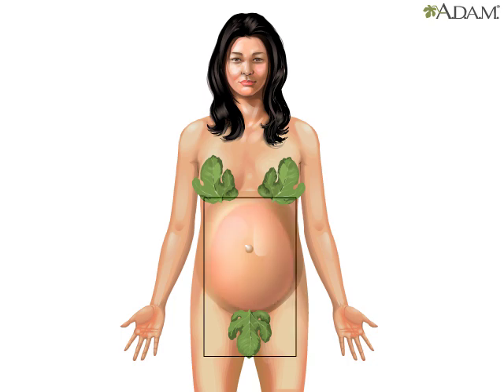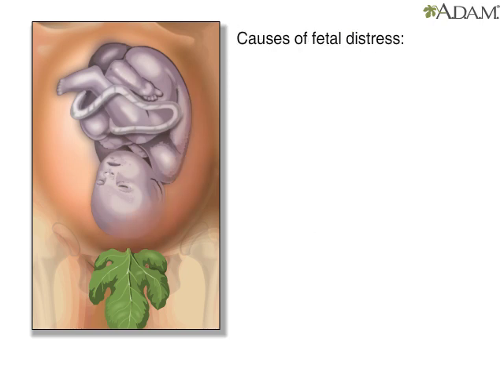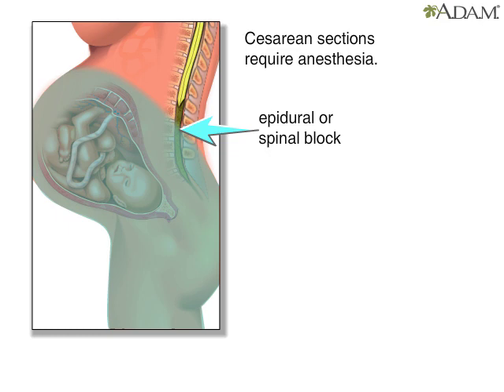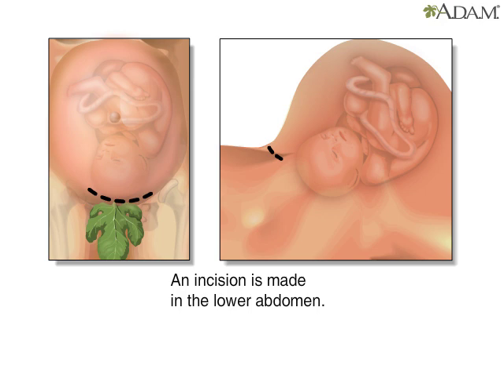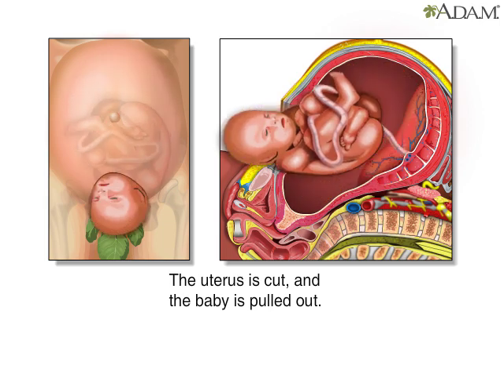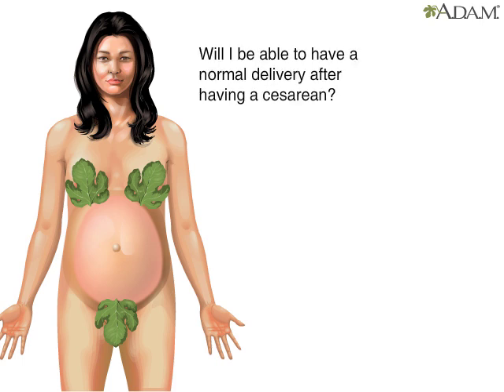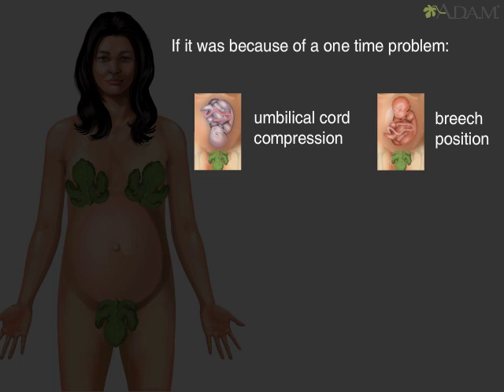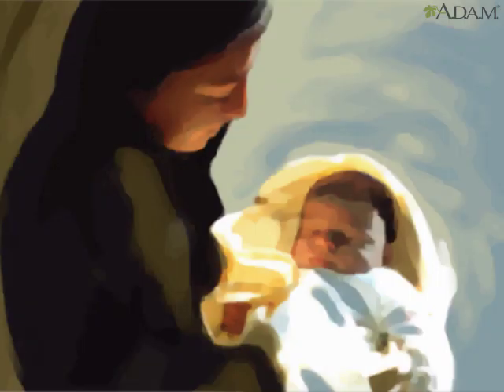Cesarean section शल्‍यक्रिया द्वारा प्रसव कराना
Overview

A cesarean section is a way to deliver a baby by cutting through the skin of the mother's abdomen. Although cesarean (C-sections) are relatively safe surgical procedures, they should only be performed in appropriate medical circumstances.

Some of the most common reasons for a cesarean are:

If the baby is in a feet first (breech) position.

If the baby is in a shoulder first (transverse) position.

If the baby’s head is too large to fit through the birth canal.

If labor is prolonged and the mother’s cervix will not dilate to 10 centimeters.

If the mother has placenta previa, where the placenta is blocking the birth canal.

If there are signs of fetal distress which is when the fetus is in danger because of decreased oxygen flow to the fetus.

Some common causes of fetal distress are:

Compression of the umbilical cord.

Compression of major blood vessels in the mother’s abdomen because of her birthing position.

Maternal illness due to hypertension, anemia, or heart disease.

Like many surgical procedures, cesarean sections require anesthesia. Usually, the mother is given an epidural or a spinal block. Both of these will numb the lower body, but the mother will remain awake. If the baby has to be delivered quickly, as in an emergency, the mother may be given a general anesthetic, which will make her fall asleep. During the surgery, an incision is made in the lower abdomen followed by an incision made in the uterus. There is no pain associated with either of these incisions because of the anesthesia.

The doctor will open the uterus and the amniotic sac. Then the baby is carefully eased through the incision and out into the world. The procedure usually lasts about 20 minutes.

Afterward, the physician delivers the placenta and stitches up the incisions in the uterus and abdominal wall. Usually, the mother is allowed to leave the hospital within a few days, barring complications like wound infections. One concern that many women have is whether they’ll be able to have a normal delivery after having a cesarean. The answer depends on what the reasons were for having the c-section in the first place. If it was because of a one-time problem, like umbilical cord compression or breech position, then the mother may be able to have a normal birth.

Therefore, as long as the mother has had one or two previous cesarean deliveries with a low-transverse uterine incision, and there are no other indications for a cesarean, she is a candidate for vaginal birth after cesarean, also called VBAC.

Cesarean sections are safe, and can even save the lives of both mother and baby during emergency deliveries. Expectant mothers should be prepared for the possibility of having one. Keep in mind, in childbirth, it’s not only the delivery method that matters, but the end result: a healthy mother and baby